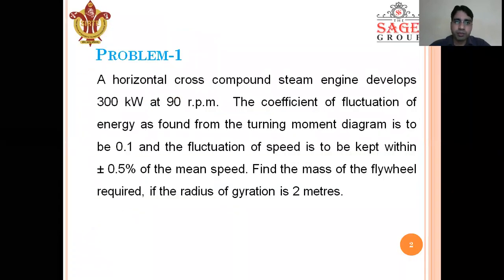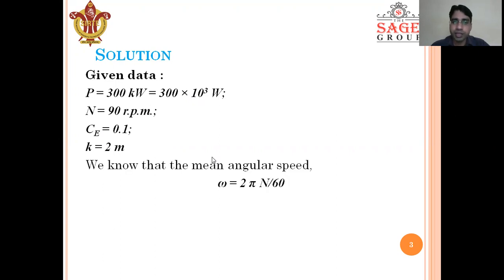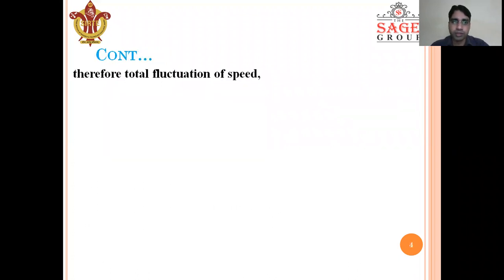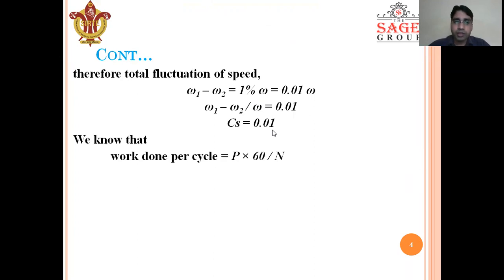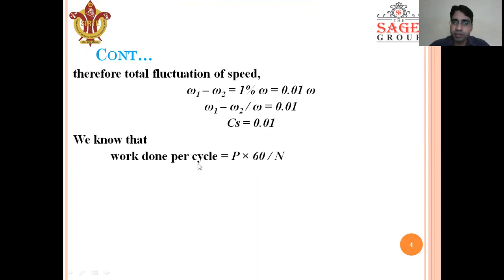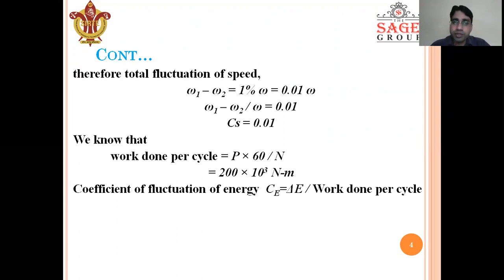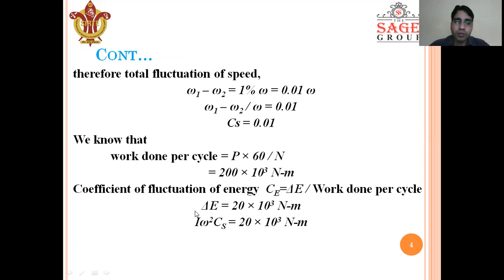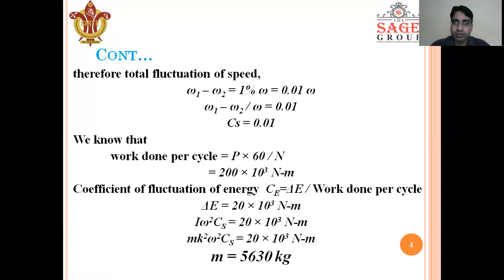Numerical problem of Flywheel